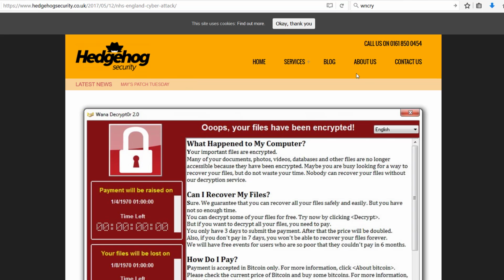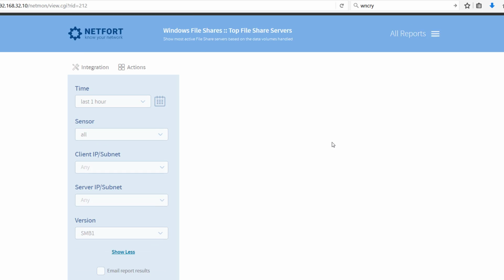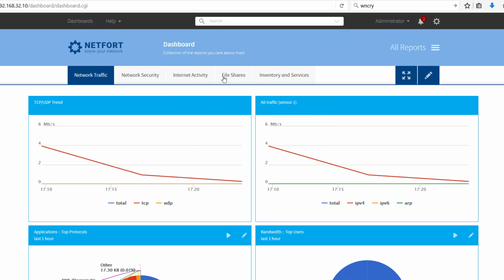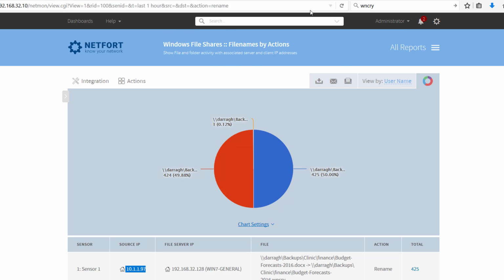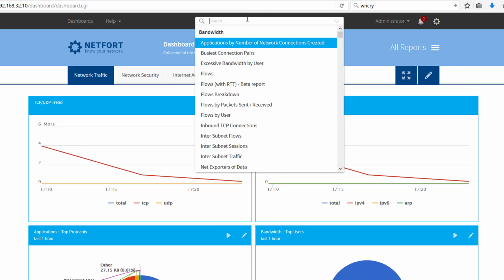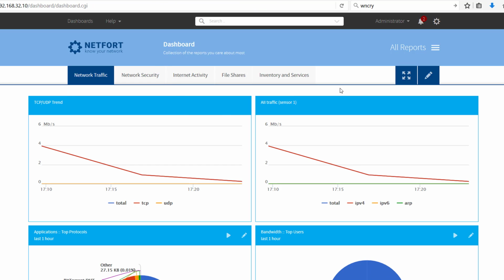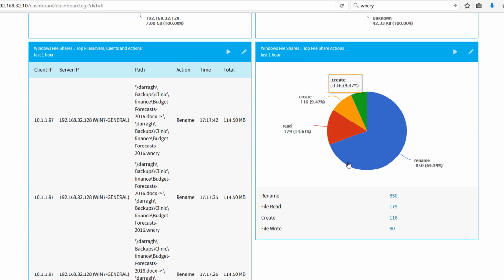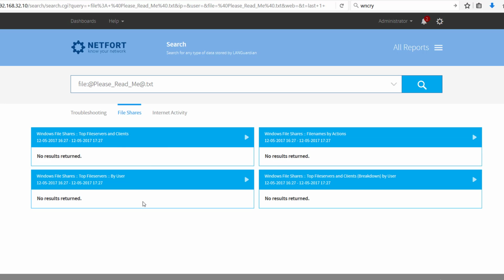How to detect the presence of Wannacry Ransomware and SMBv1 servers on your network. WNCRY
WannaCry ransomware has become very active in May 2017. It looks to be targeting servers using the SMBv1 protocol. Use network traffic analysis to detect the presence of SMBv1 and for the presence of the malware

Files are encrypted with the .WNCRY file extension added to them. In addition to this a ransom note is added, named @Please_Read_Me@.txt. Also adds a lockscreen, named “WanaCrypt0r 2.0”.